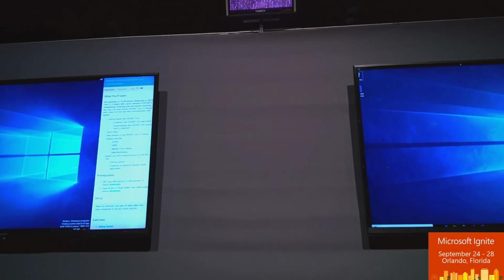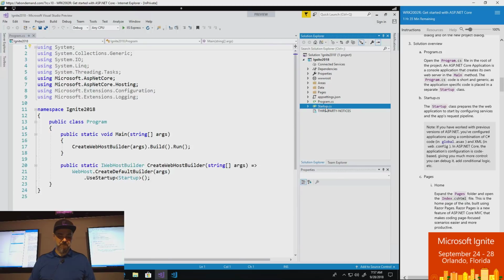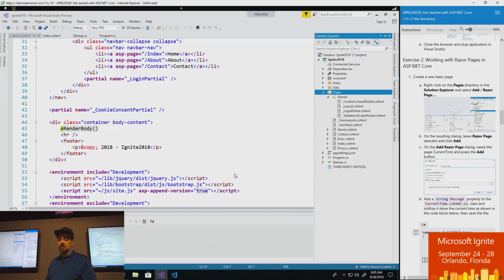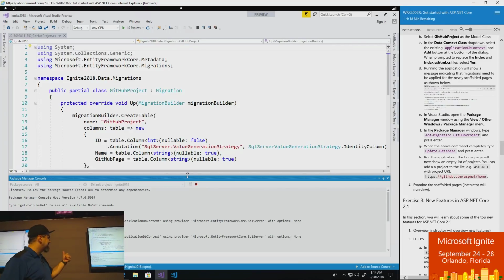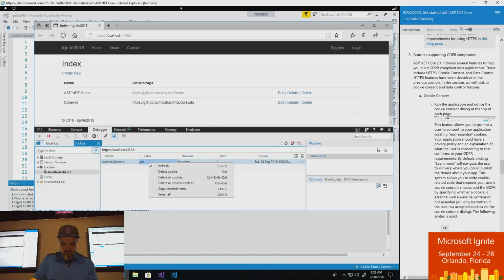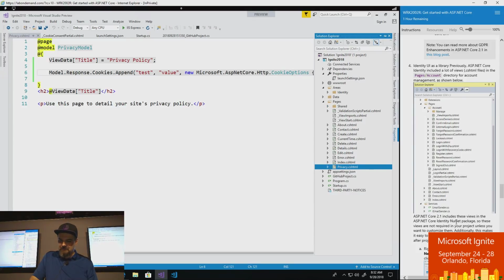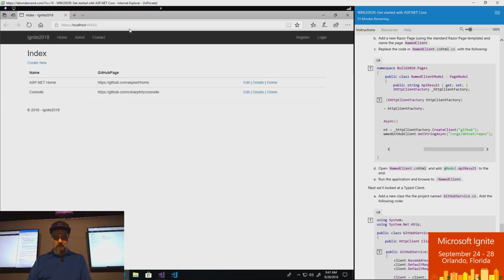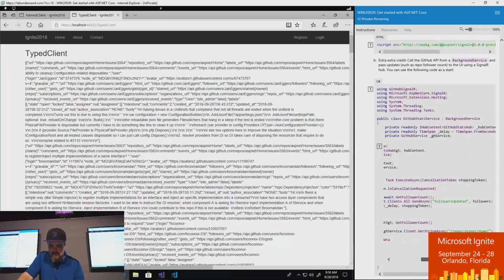Live from Microsoft Ignite - What's New in ASP.NET Core 2.1 Workshop | C#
Jeff recorded and presents the "What's New in ASP.NET Core 2.1" instructor led workshop from Microsoft Ignite 2018.  Information to get you started so you can follow along is